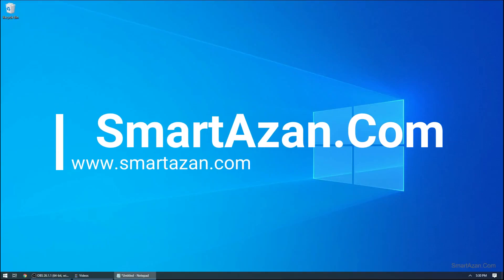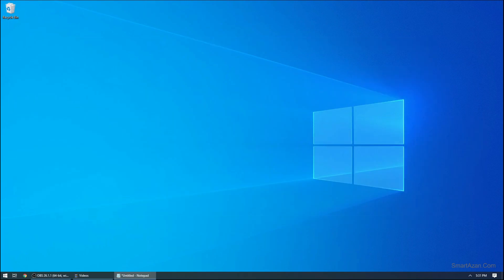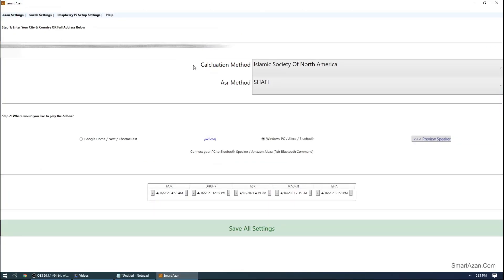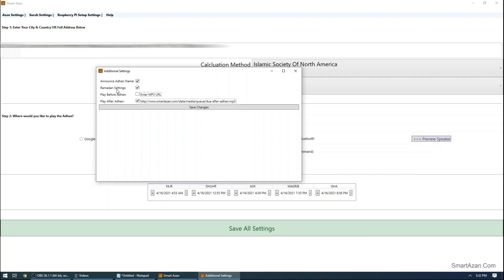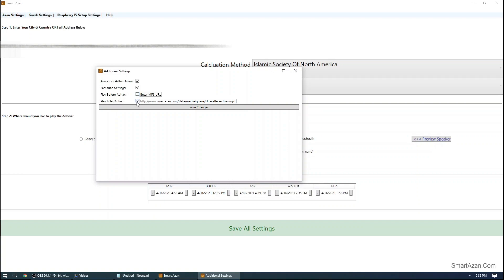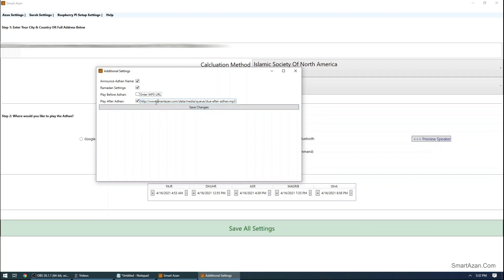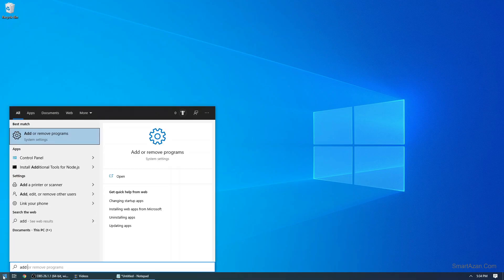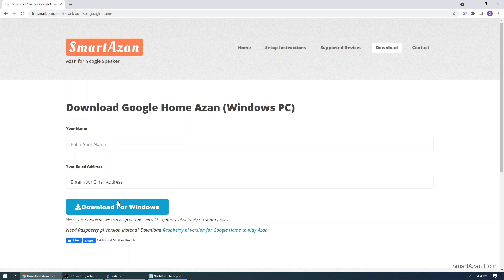Ramadan Update - Automatic Adhan For Google Home & PC Speakers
Raspberry pi Automatic Azan Player For Google Home Speakers.

Raspberry pi purchase

Raspberry pi purchase

Power Supply Purchase

Micro Sd purchase